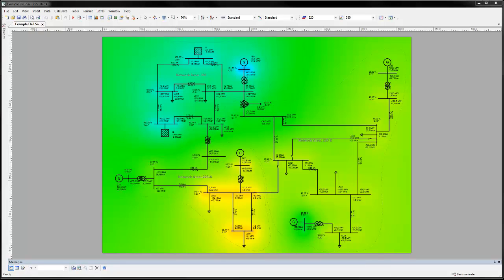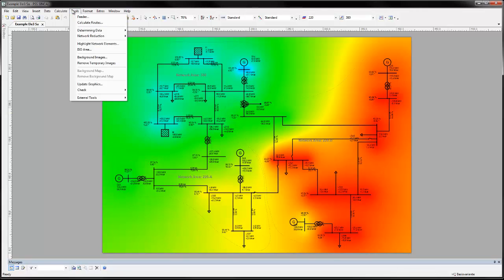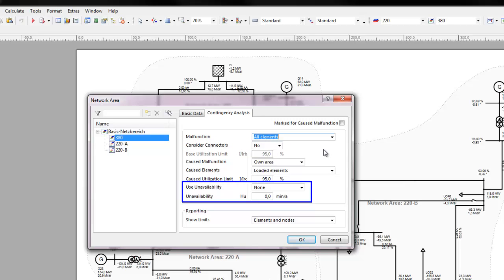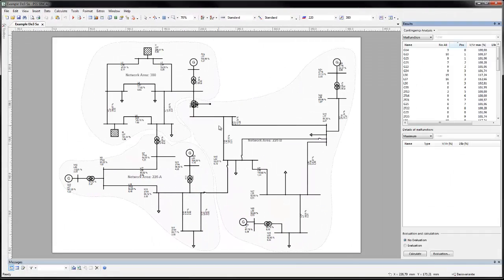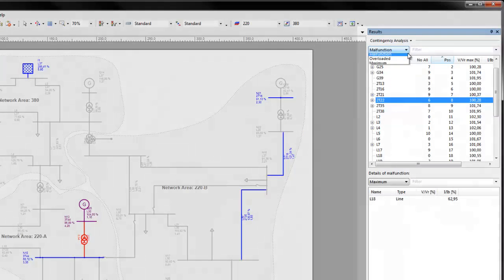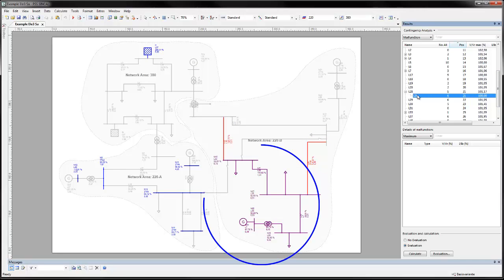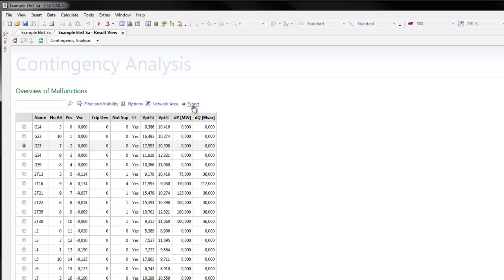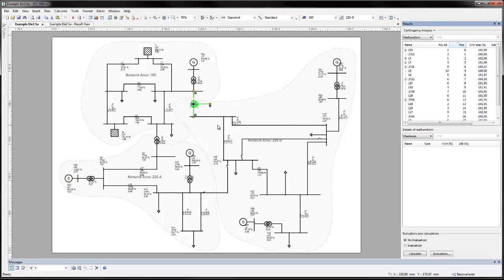PSS(R)SINCAL Contingency Analysis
PSS®SINCAL (Siemens Network Calculation) is a high-performance planning tool for the simulation, evaluation and optimization of supply systems. It is successfully applied in more than 450 municipal utilities, regional and national power supply companies, industrial plants and consultants worldwide.

Contingency Analysis is the module for the simulation of malfunctions in the network, it provides indepth analysis for the understanding of network behaviour in case of failure.